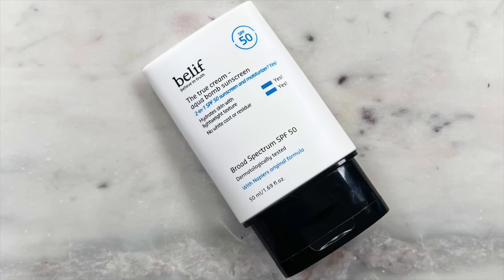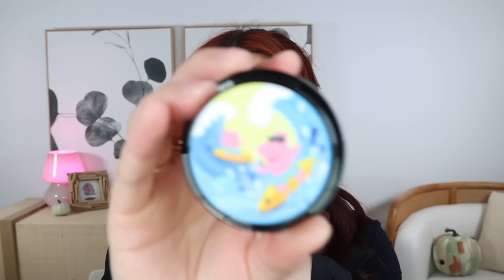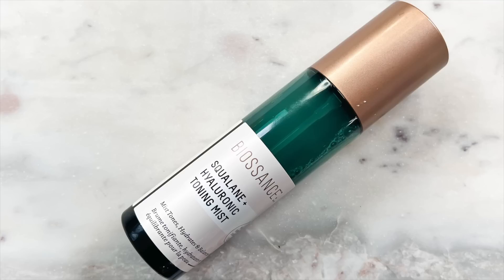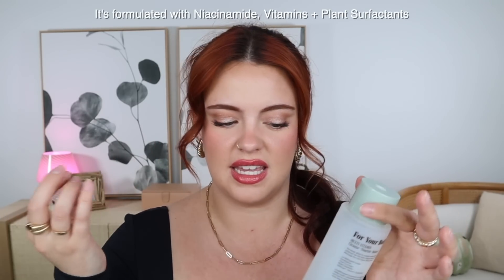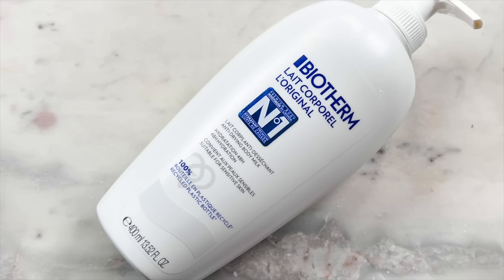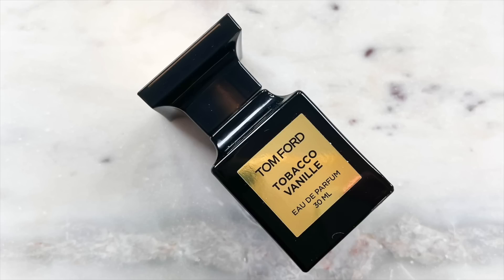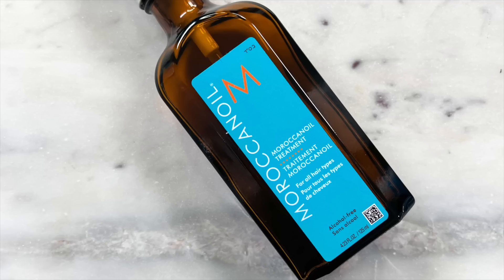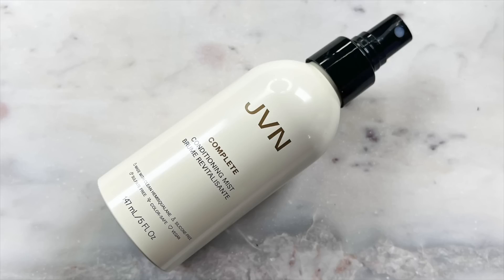SEPHORA VIB SALE RECOMMENDATIONS (Part 2) | Skincare, Body Care, Fragrances & Haircare | Julia Adams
A big Thank you to Belif for sponsoring a portion of today's video!

First Aid Beauty Kp Smoothing Body Lotion with 10% Aha

Huda Beauty Kayali Déjà Vu White Flower 57 Scented Hair Mist